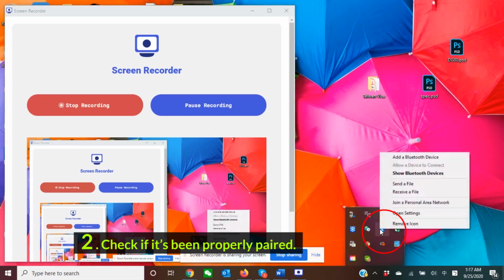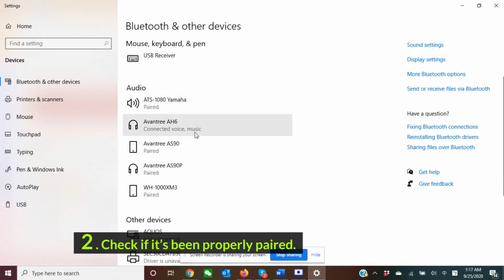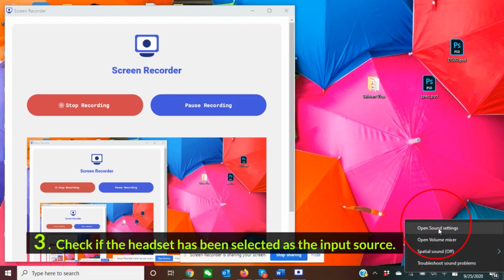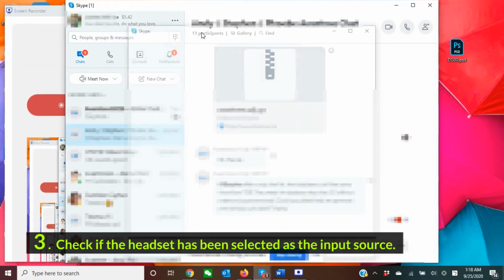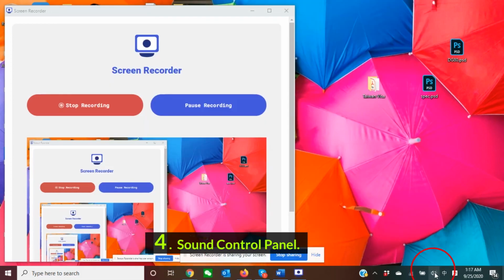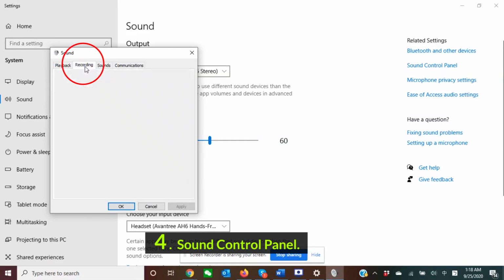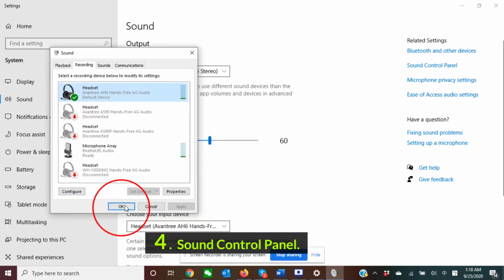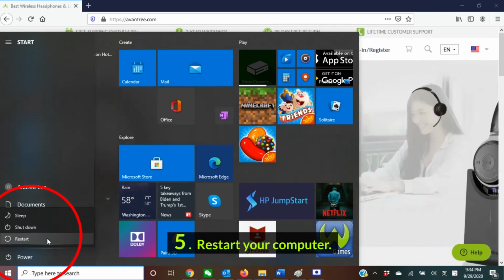Windows Bluetooth Headset Microphone No Sound - How to Fix? Possible Solutions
Windows Bluetooth Headset Microphone No Sound? Bluetooth Headset Not Working for Calls? Here's a quick "How to Fix" video that'll give you some Possible Solutions.
Bluetooth Headset used in the Video: Avantree Alto Clair and Avantree Aria

The Avantree Alto Clair (AH6) is a HD Bluetooth 5.0 Headphone that supports aptX-HD and aptX-Low Latency (aptX-LL) - a perfect headphone that combines all of the latest Bluetooth Technologies.
The Alto Clair comes with a charging dock, a carrying pouch, and a detachable boom microphone.

The headset, with its detachable boom microphone, is perfect for blocking out unwanted noise during Skype Calls or Conference Calls. Also works with Google Hangouts and Google Meet.
The aptX-HD feature is perfect for listening to music, and the aptX-LL (low latency) feature is great for watching TV/videos without audio lag.
Supports Siri, Google Assistant and Amazon Alexa Control.

[Time Stamps: Windows Bluetooth Headset Microphone No Sound - How to Fix?]
0:00 Into
0:16 Is the Mic properly Connected?
0:26 Check your Bluetooth Menu
0:48 Select your Headset as Input Device
1:13 Adjust Settings in Sound Control Panel
1:36 Restart your Computer

**Leave your Questions/Comments below, our support team will get back to you within 24 hours**